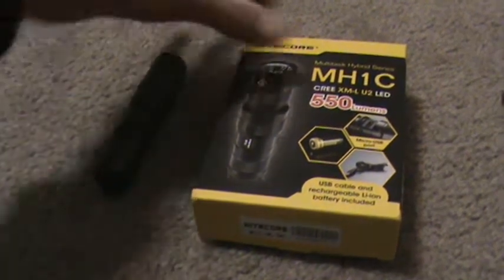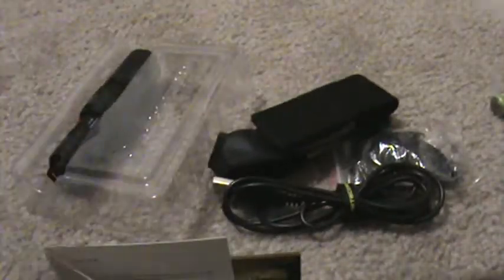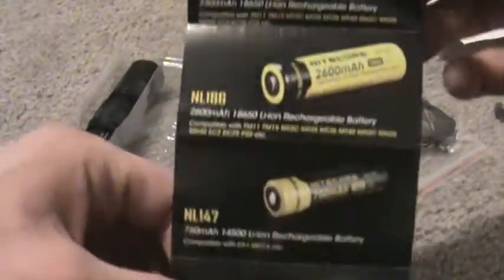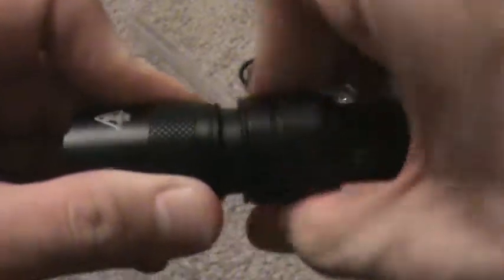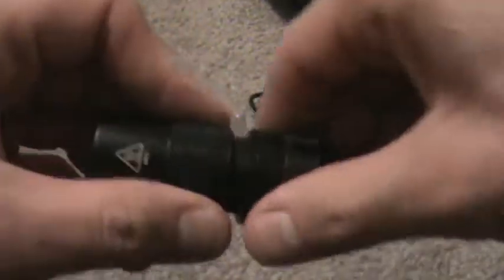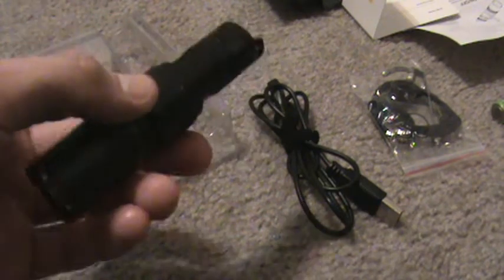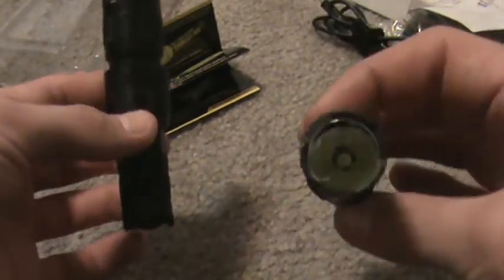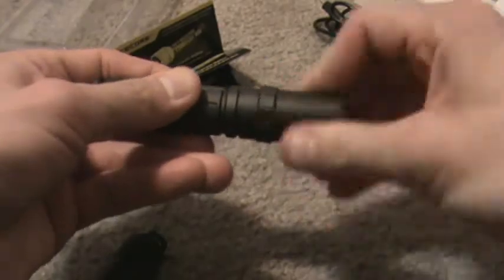Nitecore MH1C 550 lumens XM-L U2 multi task series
quick review of the newest nightcore light from their multi task series
the mh1c has an amazing 550 lumens max output for 30 min. thanks to the most efficiant emitter from cree industries today. the U2 bin.
550 turbo
220 high
78 med
22 low. sysmax industries.